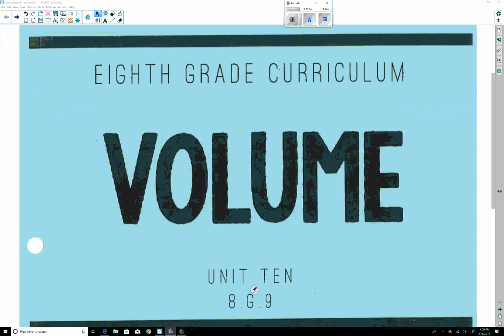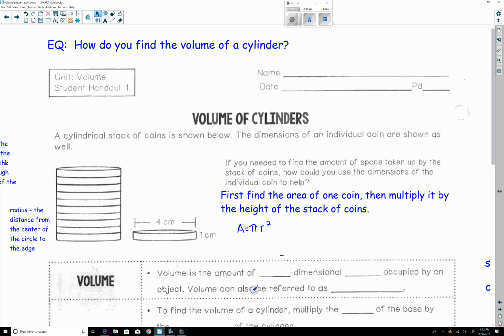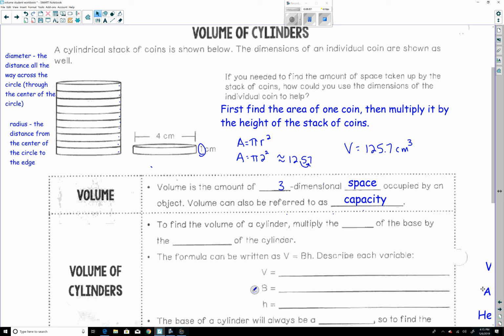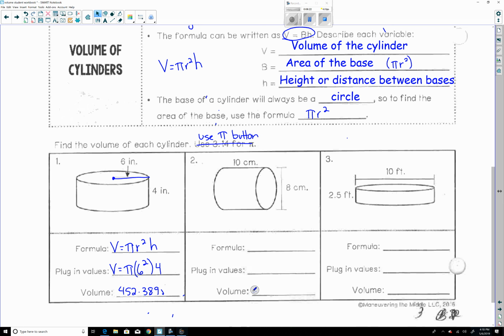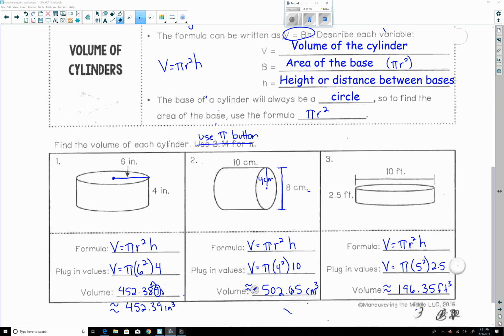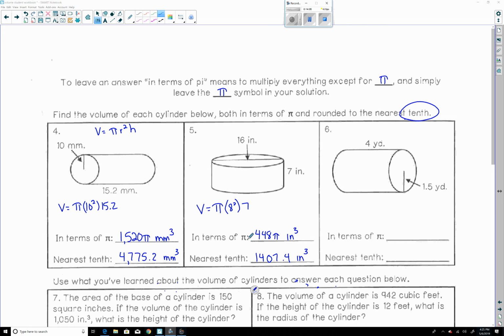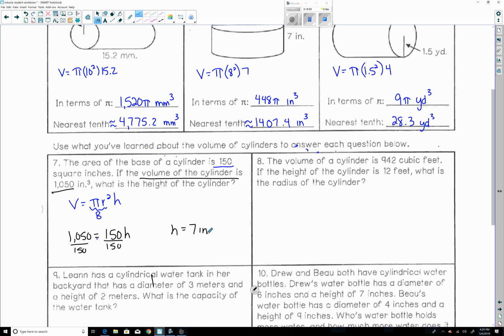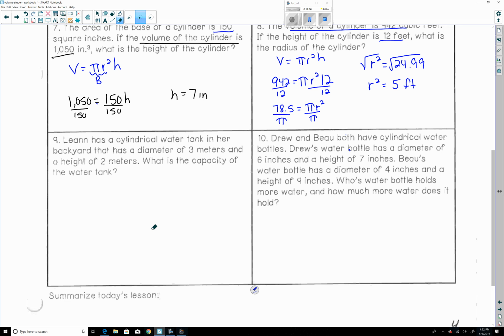Video 1 Volume of a Cylinder